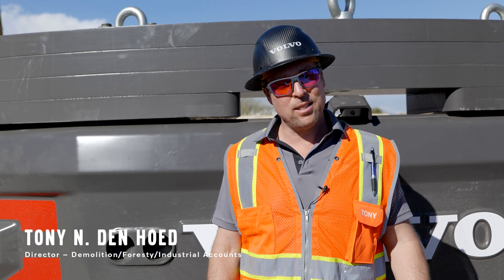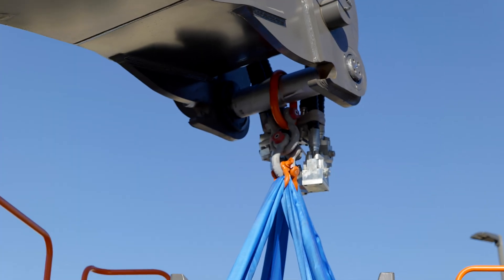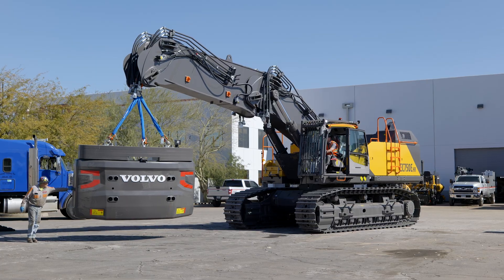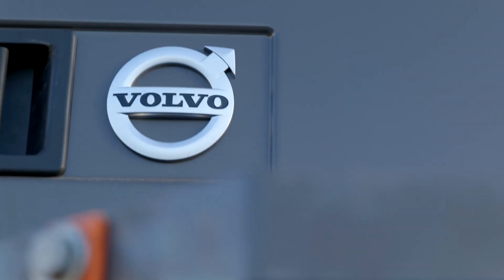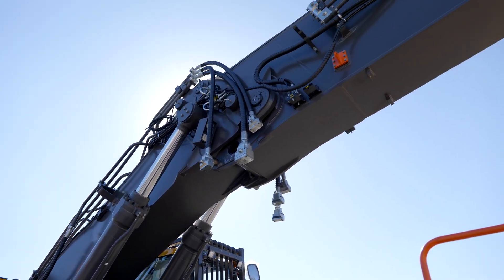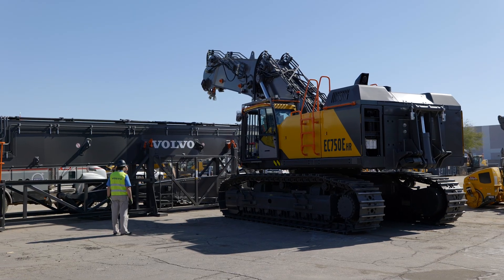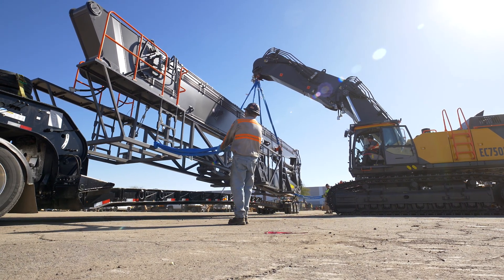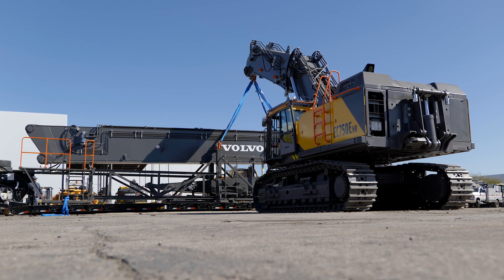Volvo Lift Mode Lets High-Reach Excavators Lift Machine Components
Think a demolition excavator only has one job? Think again. The new Lifting Mode for the Multi
Demolition Boom from Volvo Construction Equipment allows high-reach demolition excavators to lift components such as cradles and booms. This means you may not need to bring in a crane or other machines for unloading and load-out before and after jobs.